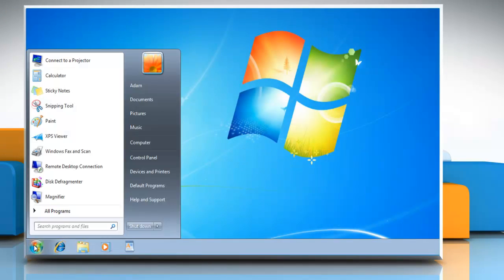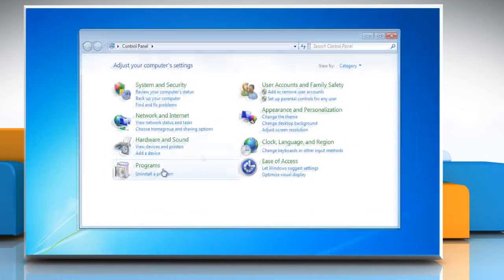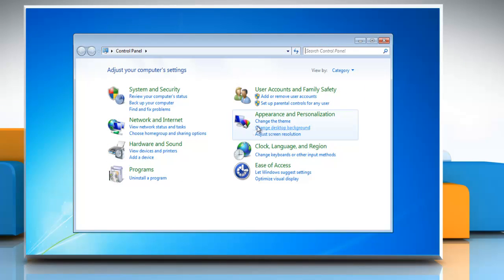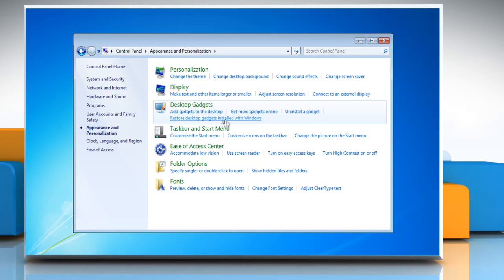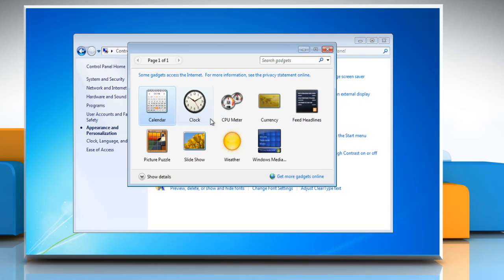Windows® 7 Gadgets not working or displaying properly - (Method 3)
Facing display and performance issues with gadgets on your Windows® 7 PC? Try these steps.